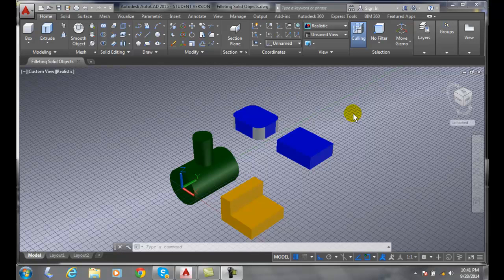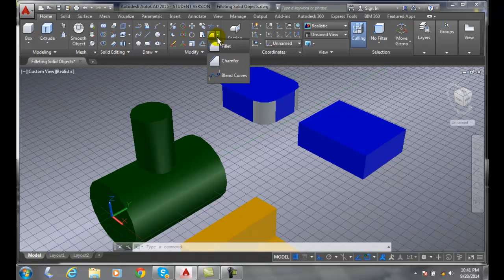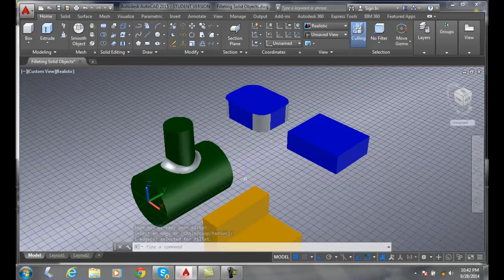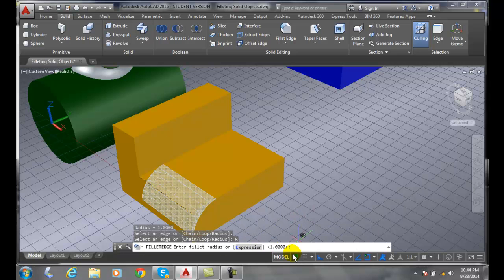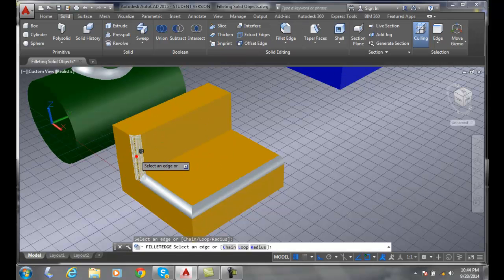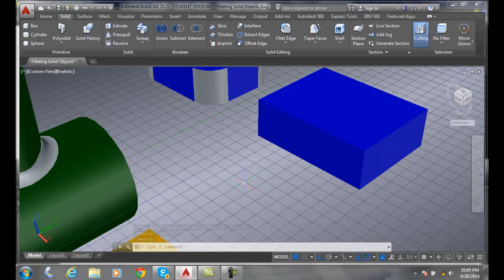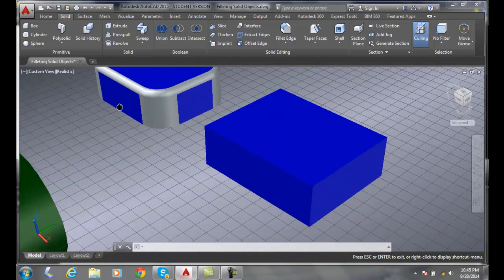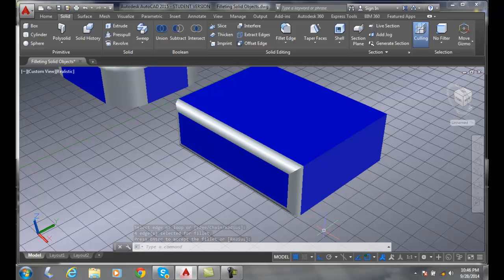3D Modeling 08-14 Filleting Solid Obects